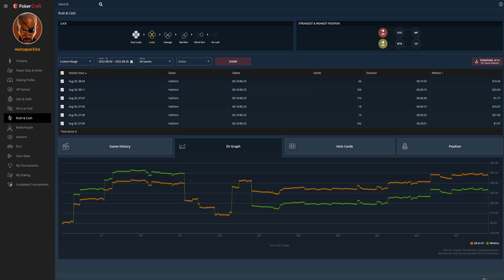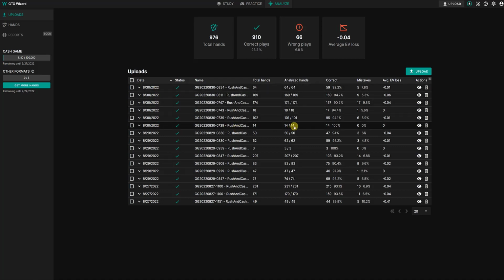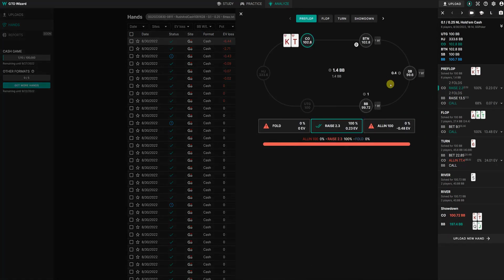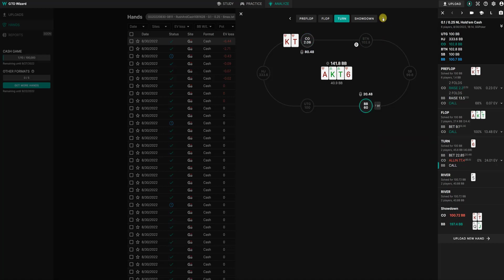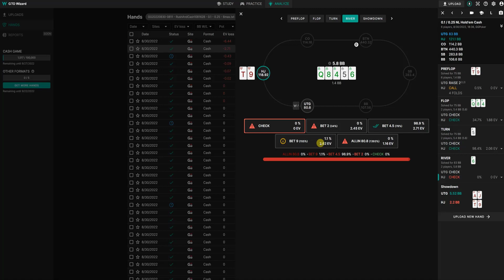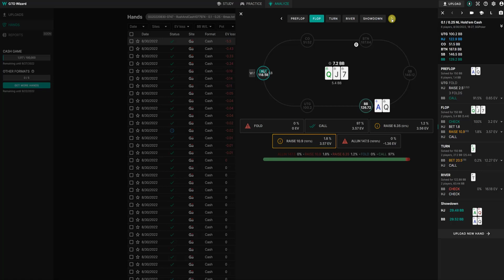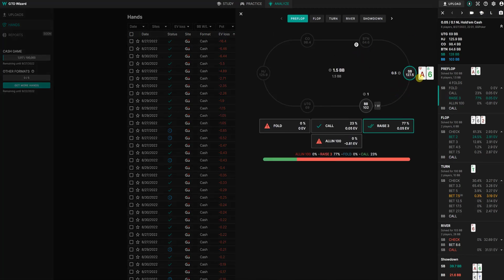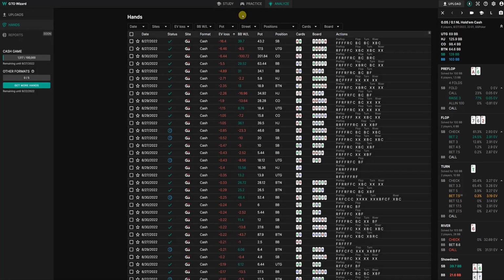How to Upload Hands to GTO Wizard and Analyse Your Mistakes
Upload your poker hands to GTO Wizard and quickly identify mistakes in your session.

In this walkthrough, I show you how to download your hand histories from GGPoker, upload them to GTO Wizard and review your decisions using solver-based analysis.

GTO Wizard lets you compare your decisions against solver strategy, review complete sessions and find the hands that are costing you the most money.

► NOT SURE WHICH POKER STUDY TOOL YOU NEED?

⏰ TIMESTAMPS

0:00 Introduction
1:00 Downloading hands from GGPoker
2:00 Uploading hands to GTO Wizard
4:00 Analysing your uploaded hands
6:30 Finding mistakes in the session
10:00 Reviewing important hands
14:00 Turning the analysis into a study plan

WHY USE GTO WIZARD?

✓ Upload and analyse complete poker sessions
✓ Compare your decisions against solver strategy
✓ Identify your largest mistakes
✓ Study preflop and postflop situations
✓ Practise similar spots using built-in training tools
✓ Access NLH, tournament, Spin & Go and PLO study options